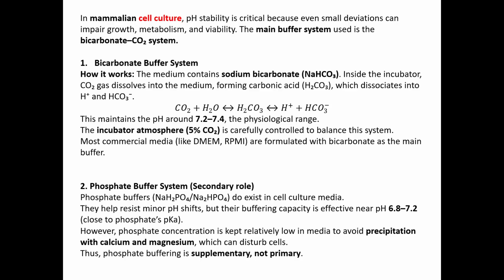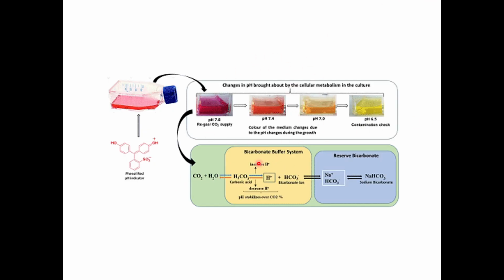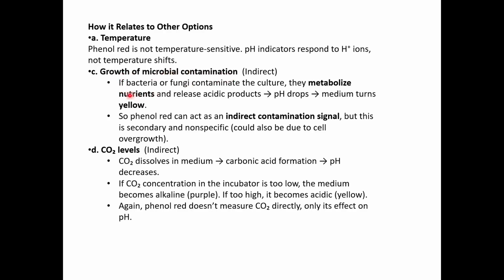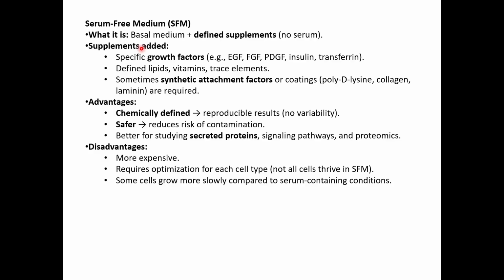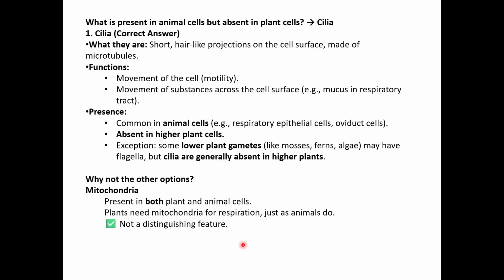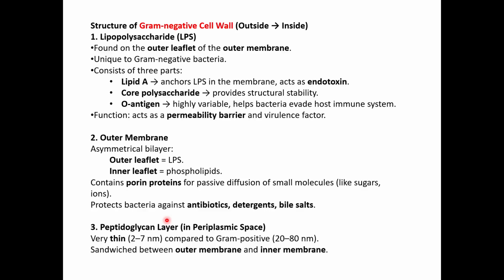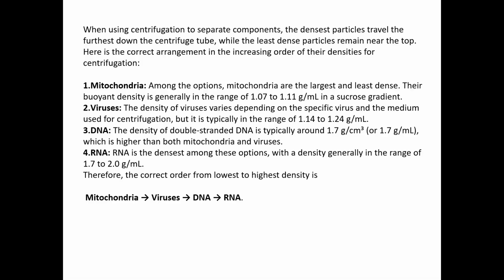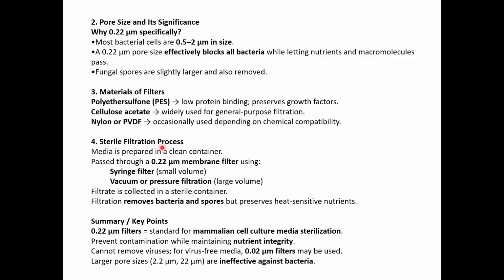Experimental Biotechnology NPTEL week 8 Live Session